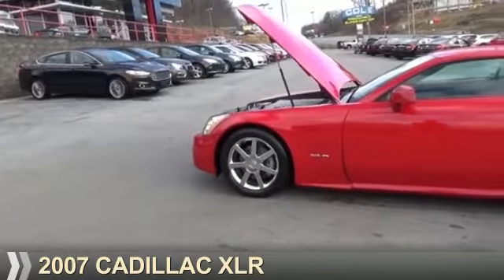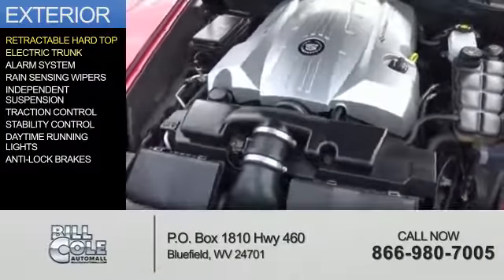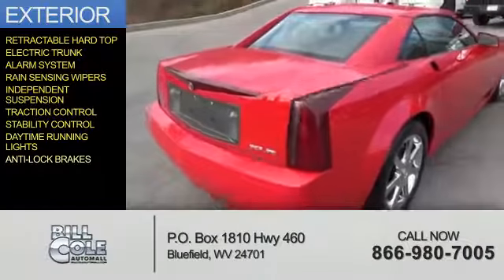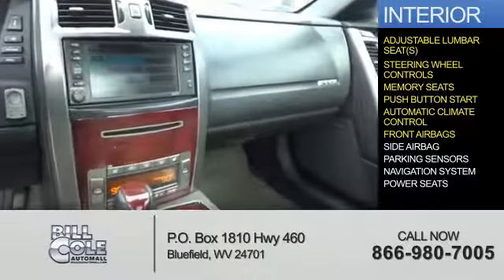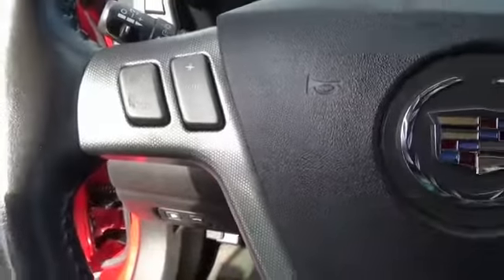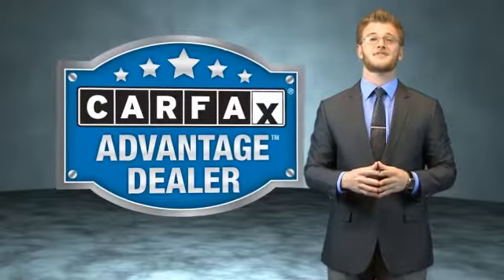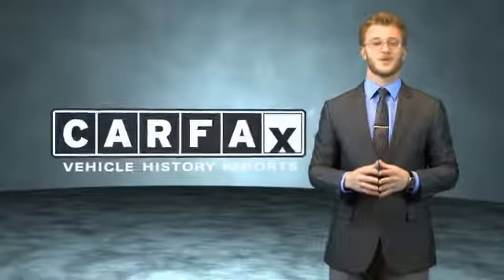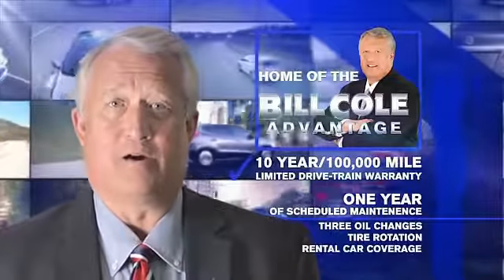2007 Cadillac XLR S2660B - Bluefield WV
Year: 2007
Make: Cadillac
Model: XLR
Trim:
Engine: 4.6 liter 8 Cylindercylinder RWD
Transmission: Shiftable Automatic
Color: Dk. Red
Mileage: 56676
Address:
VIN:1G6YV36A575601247